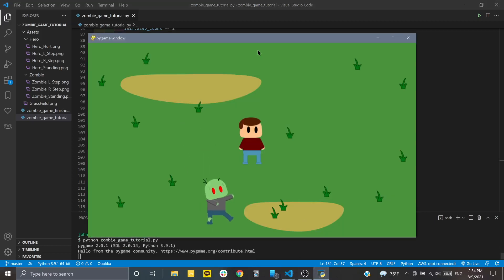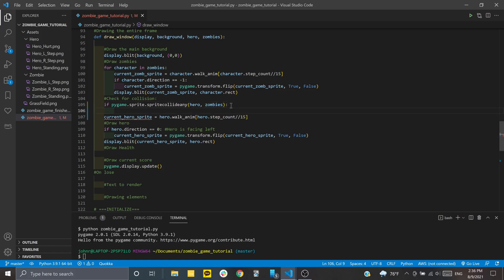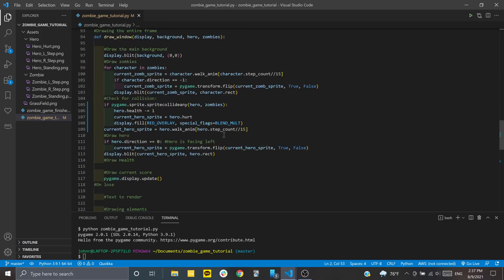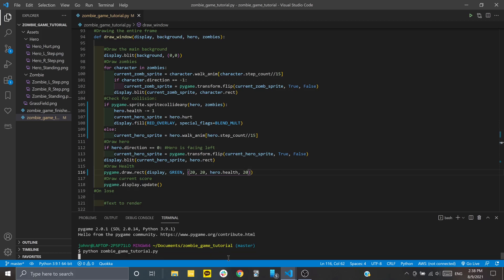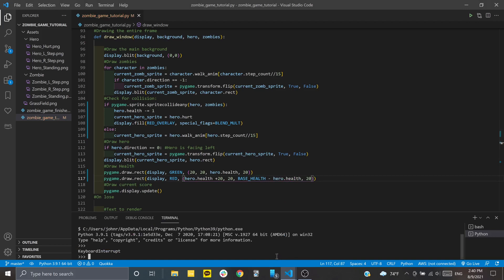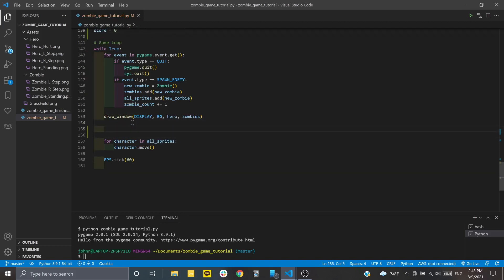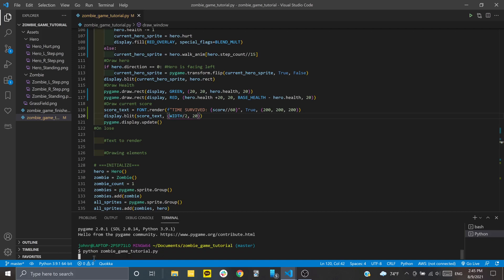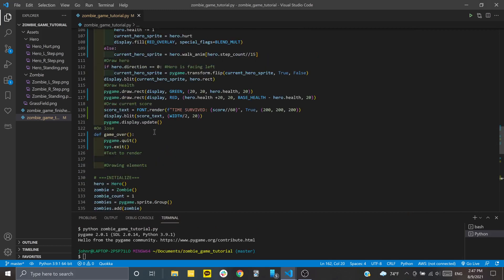Learn Pygame! #5 Collision Detection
I taught myself the basics of pygame by putting this project together. If you want to get started with this, feel free to download the assets on github and follow along!

All the sprites are moving like they should, but now we need to add some collision detection and a way for the main character to take damage.